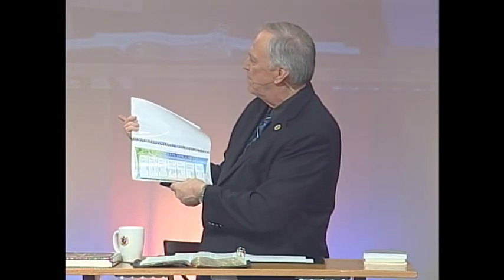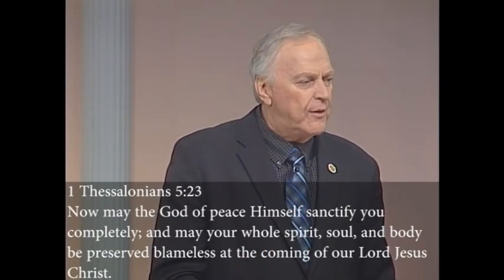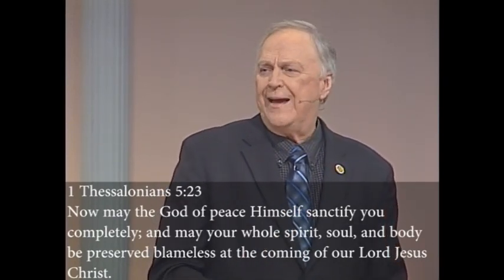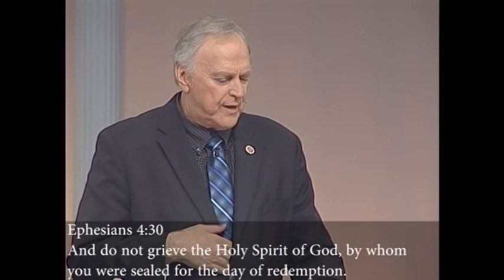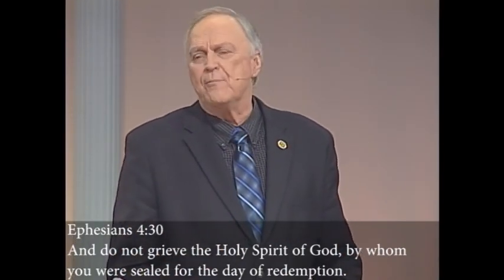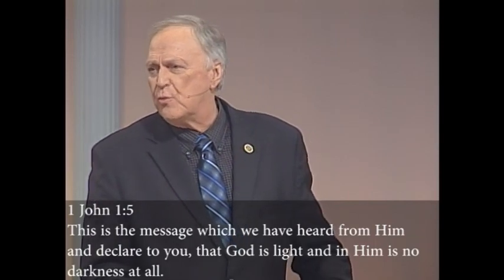Best Days/End-time Seminar - Dr. Larry Ollison (Session 1)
This is a university classroom teaching - Session 1 of 10
The complete seminar series covers the following topics:
The Fall of Lucifer and His Angels
The Creation of Man & the Garden of Eden
The Resurrection of Jesus & the Birth of the Church
The Catching Away of the Church
The Judgment Seat of Christ
The Bride of Christ
The Great Tribulation & the Antichrist
The Second Coming of Jesus
The 1,000 Year Millennial Reign of Christ
The Great White Throne Judgment
The New Jerusalem
The Paradise of God in Heaven
Eternity

The complete 10-DVD Set of this series is available from Prophecy Watchers at the following

This seminar is based on the book, The Paradise of God by Dr. Larry Ollison.